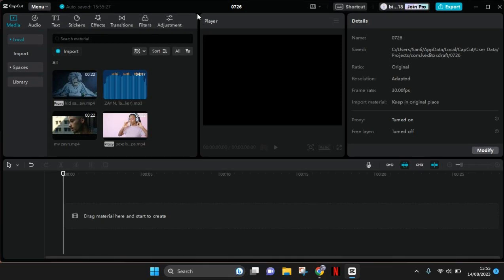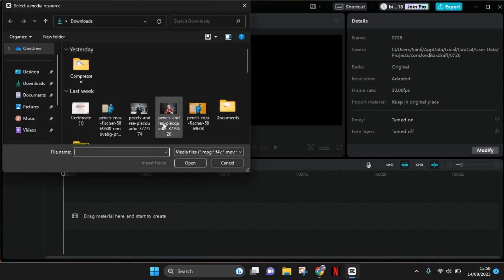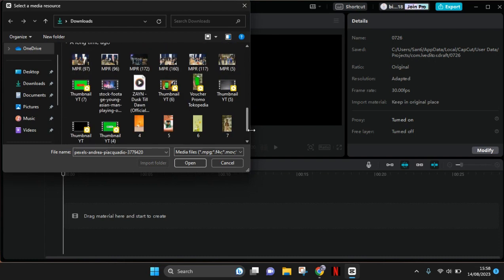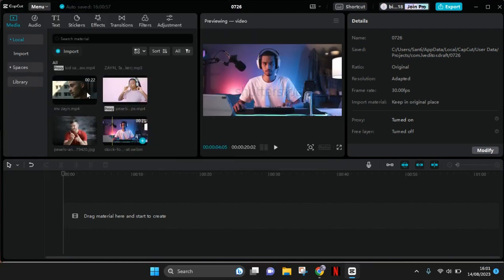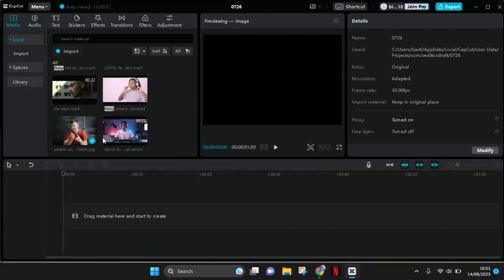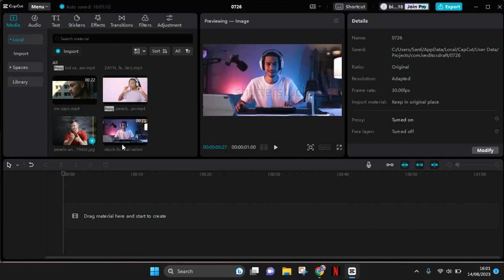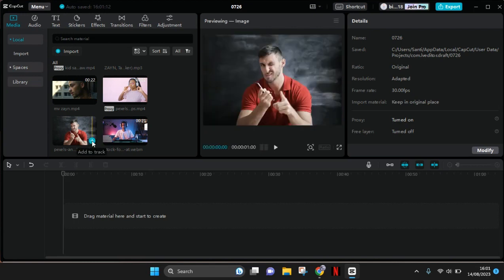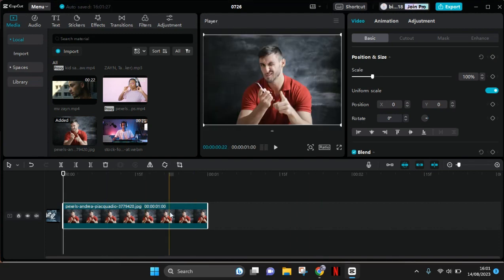Easy! How To Add And Insert Image Or Video In CapCut? | Tagalog Tutorial For PC NEW UPDATE 2023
This is how to easily add images/ videos to CapCut PC